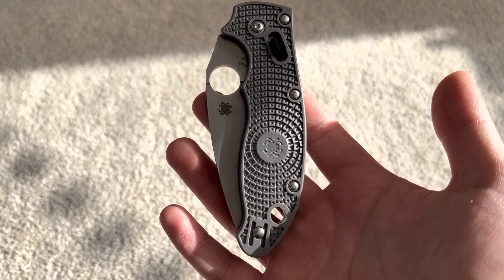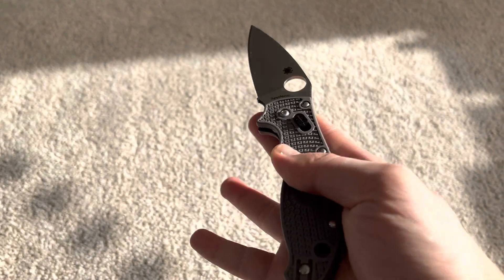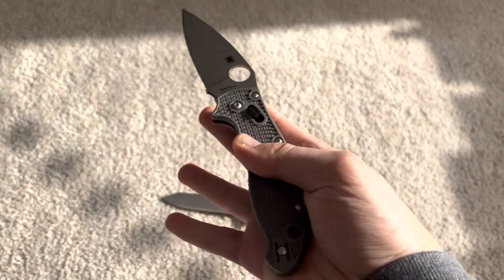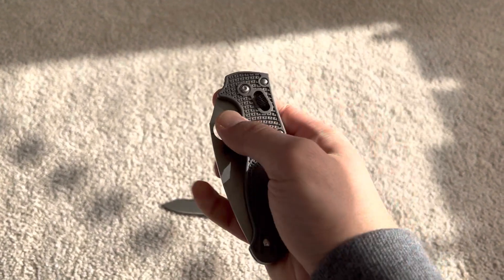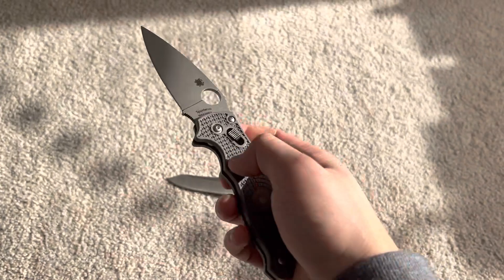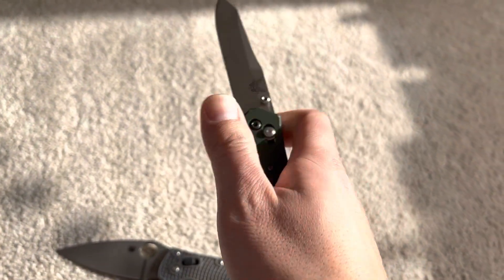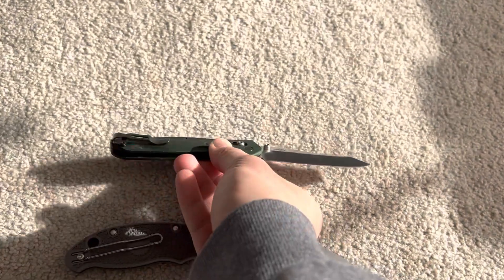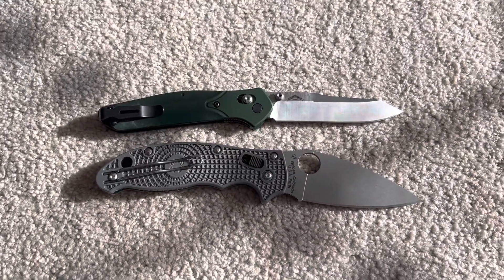Spyderco Manix 2 Maxamet: Why You SHOULDN'T Buy This Knife in 2020 (Review)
Benchmade 940 for comparison.